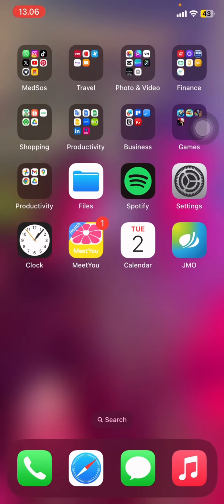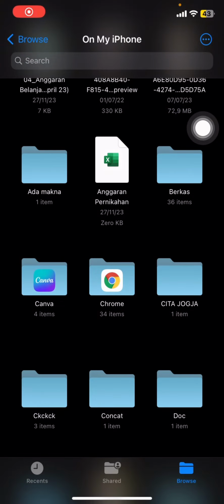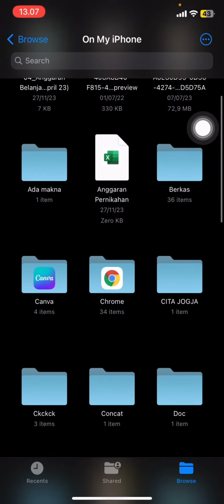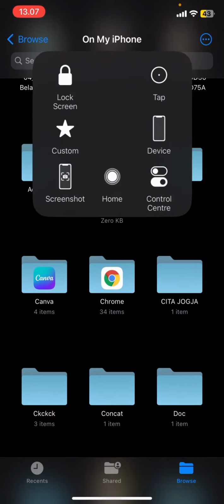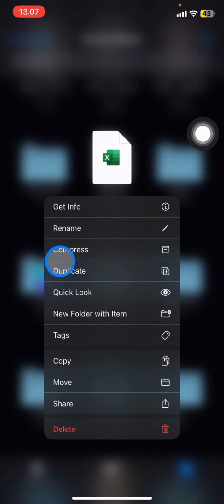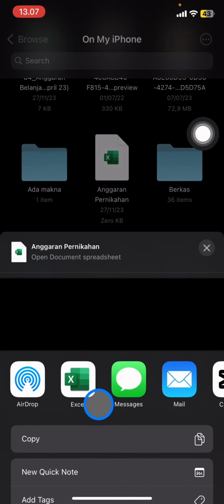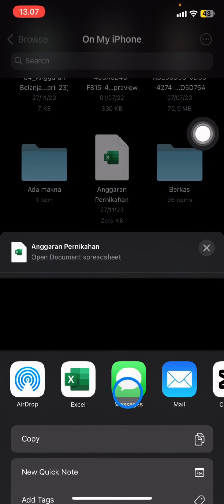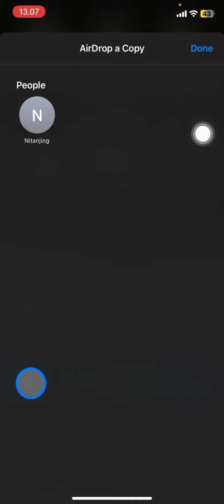💲 LEARN QUICKLY: How to Do Airdrop on iPhone: Quick and Simple File Sharing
Sharing file between iPhone is so easy. You can finish this work for less than 3 minutes. This airdroping way is only work if you sharing the file in a close distance. Here is the tutorial to do airdrop for sending your file